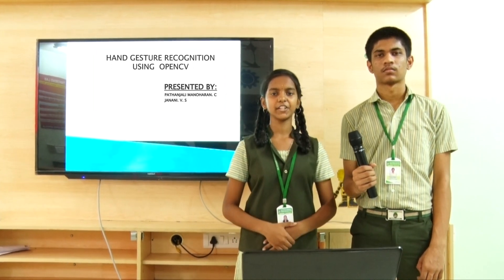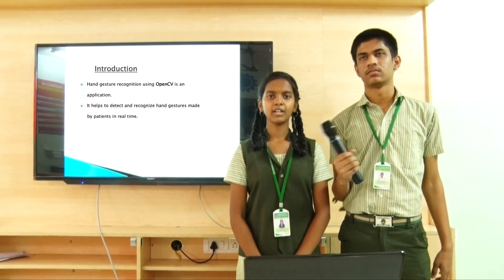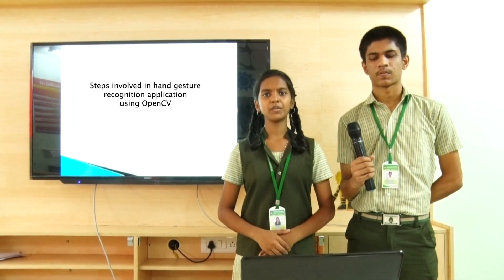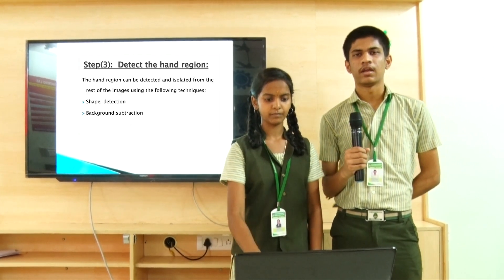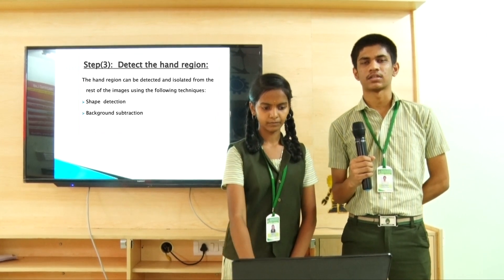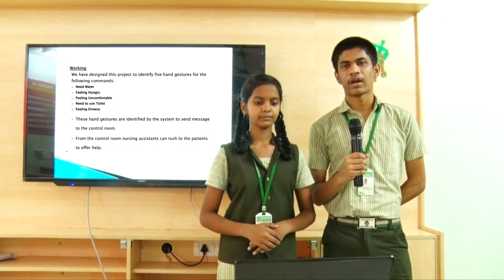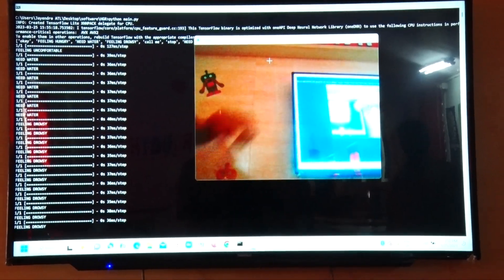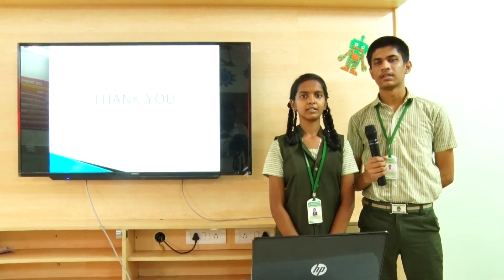HAND GESTURE RECOGNITION USING OPENCV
To detect and recognize hand gestures made by a person in real time
• Hand gesture recognition using OpenCV is a popular computer vision application that involves using computer algorithms to detect and recognize hand gestures made by a person in real time.
• OpenCV is an open-source computer vision library that provides a wide range of image processing and computer vision algorithms, making it an ideal tool for implementing hand gesture recognition applications.
DONE BY:
PATHANJALI MANOHARAN C  XI
JANANI V.S  XI